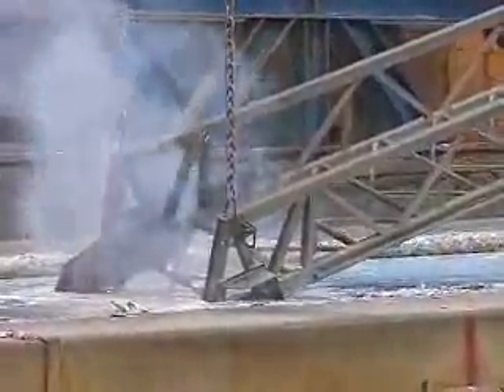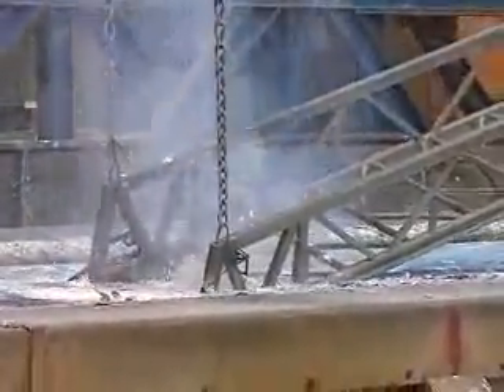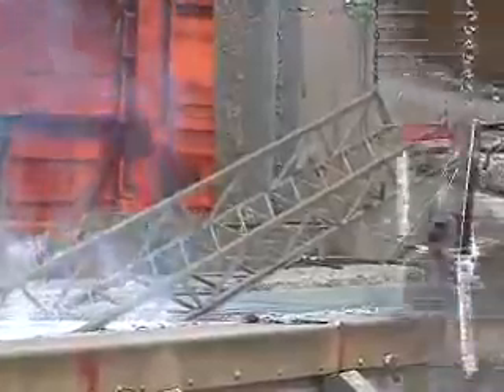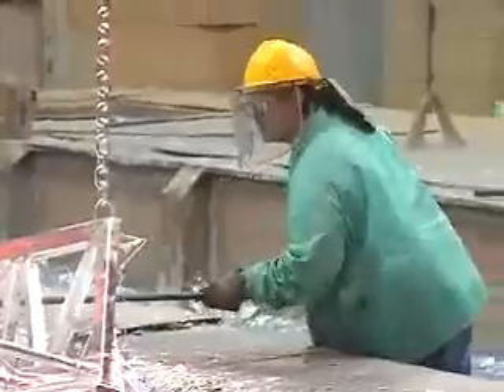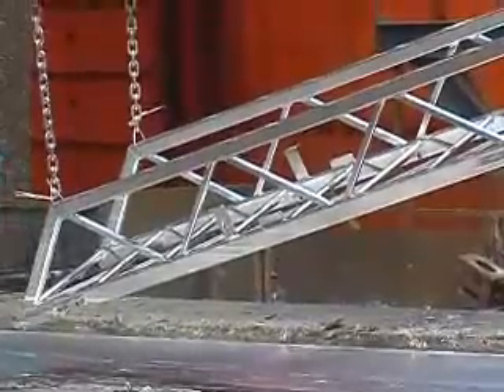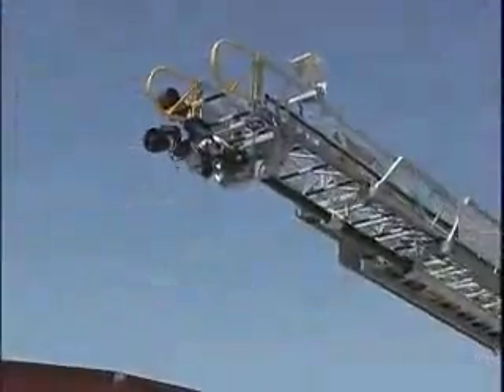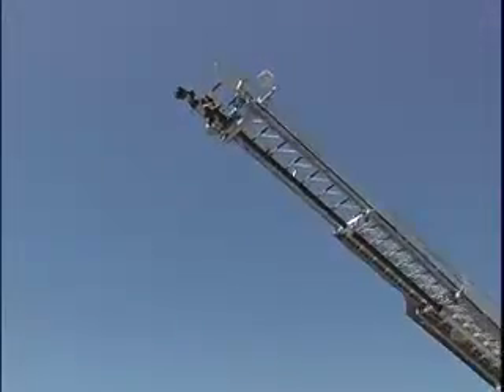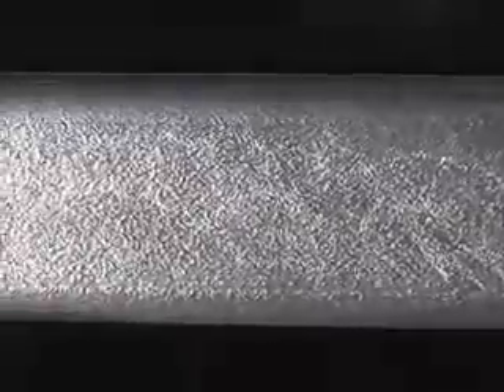Rosenbauer, Immersion à chaud dans un bassin de zinc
Leader mondial dans la conception et la fabrication de véhicules incendie, Rosenbauer fabrique des échelles aériennes d'acier galvanisé haute résistance épaulées d'une garantie solide de 25 ans sur la structure et la corrosion. Cette garantie est possible grâce à un  procédé «Hot Dip Galvanized» qui consiste à l'immersion à chaud dans un bassin de zinc afin de créer une réaction métallurgique ajoutant un enduit protecteur contre la corrosion.